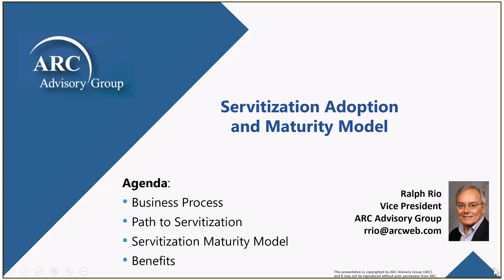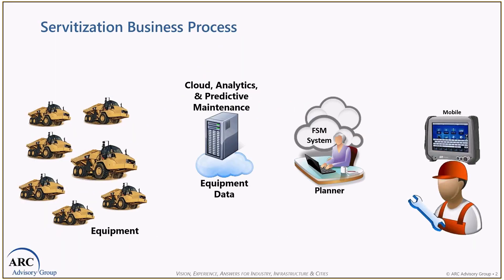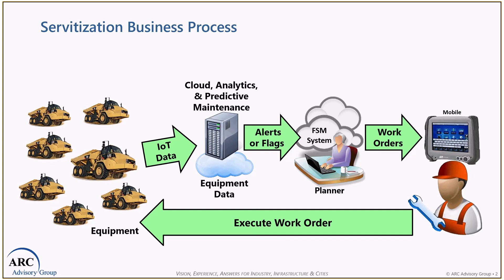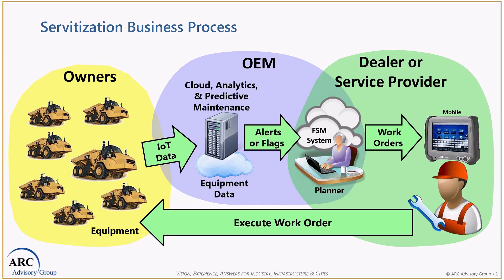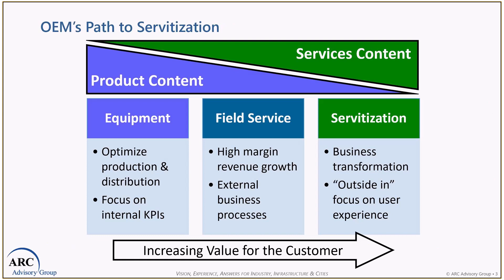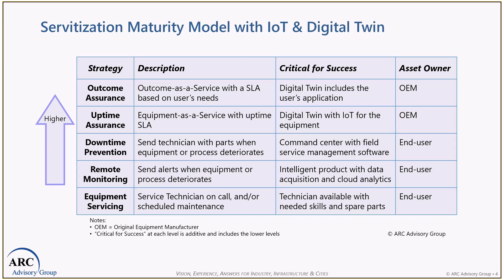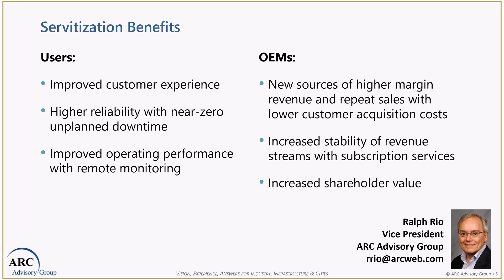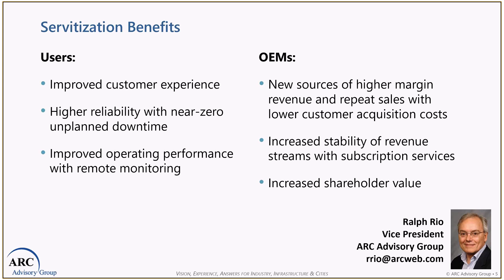Servitization Adoption and Maturity Model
Servitization at a high maturity level provides a vastly improved user experience while increasing the OEM’s revenue and margin.  Users outsource maintenance overhead to the OEM and focus on core value added.  This report provides OEMs with a path to servitization and maturity model.
Overview of Servitization
The Internet of Things (IoT) has enabled new business models for original equipment manufacturers (OEM).  Servitization replaces the single transaction for delivery of a product with continuous service while improving the customer experience throughout the lifecycle of an asset.  The OEM benefits with a stable sales volume, new revenue sources, higher-margin repeat sales, and increased profits.  Users obtain higher equipment reliability, improved operating performance, and less dreaded unplanned downtime.
The business model for servitization is equipment-as-a-service (EaaS) which has characteristics of bundled renting, support, maintenance, and a service level agreement (SLA) with improved outcomes for the user.  This extends through the operating life of the asset with remote, IoT-enabled condition monitoring services and onsite maintenance.  It can include support for choosing the configuration for the user’s application, and installation.
The OEM extends its business from design, manufacture, and distribution to become an integrated product and service offering.  For the OEM, this requires moving from an internal cost optimization ethos to a more customer-centric, “outside in” culture.  The new business model and change management become the key challenge for executives.